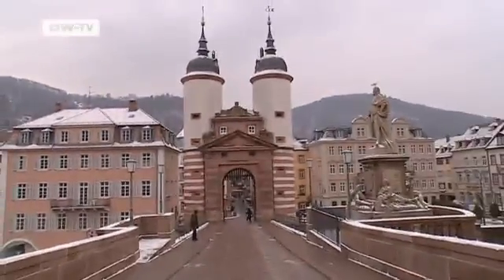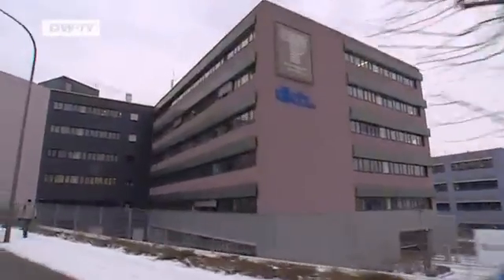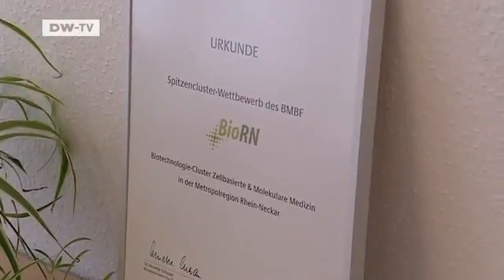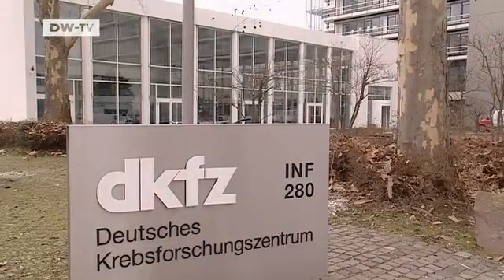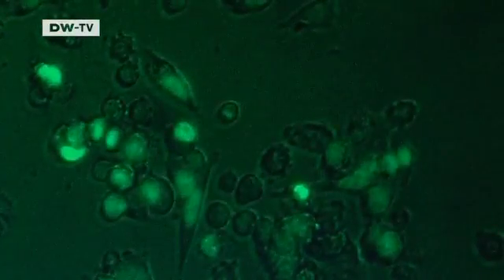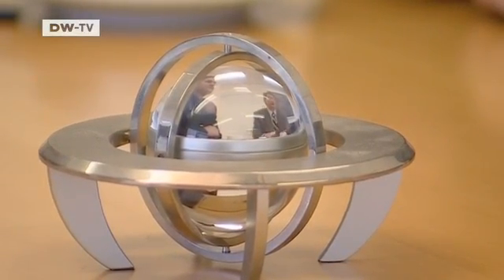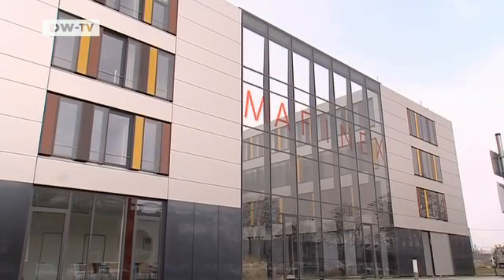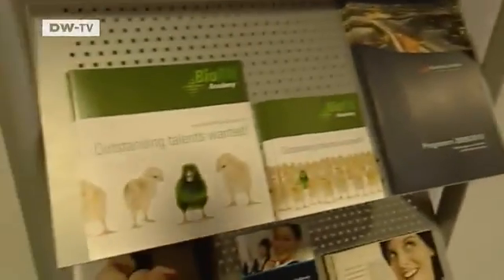A biotechnology cluster for cancer research | Tomorrow Today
Report by Patrick Benning
Gene therapies, cancer treatment, personalized medicine: more than 100 partners from the research, medical and business sectors have joined forces a research cluster centered in the central German city of Heidelberg.The BioRN Cluster hopes to speed up the transformation of biomedical research into marketable products. Over the next five years the plan is to bring out 70 new medications that may offer new hope to patients.